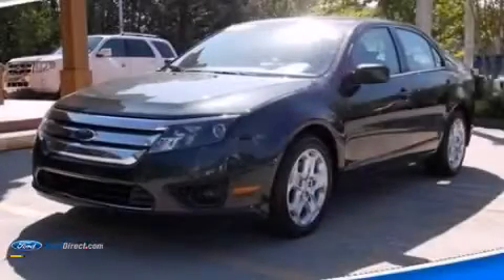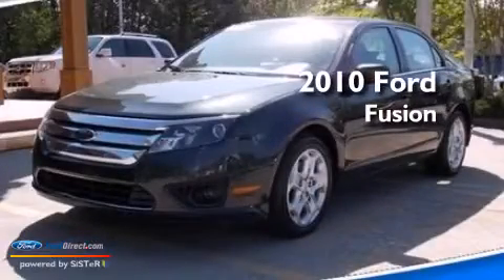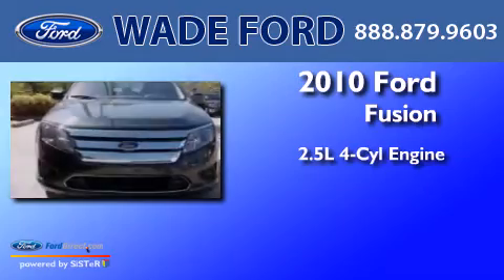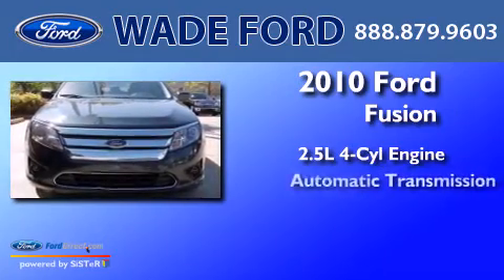2010 FORD FUSION Sandy Springs GA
New Used We have been honored to serve the Smyrna GA area , we promise that your experience at our dealership will exceed your expectations ! Year : 2010 Make : FORD Model : FUSION Engine : 2.5L I4 16V MPFI DOHC Trans . : AUTOMATIC Exterior : ATLANTIS GREEN METALLIC Miles : 109,816 Interior : CHARCOAL BLACK Stock : DL135840A Wade Ford 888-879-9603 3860 S Cobb Drive Smyrna , GA 30080